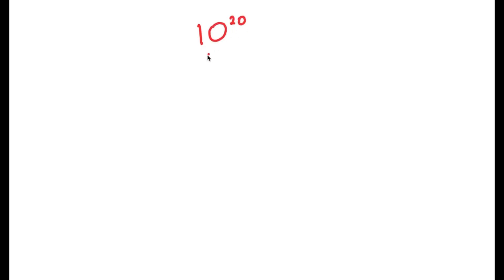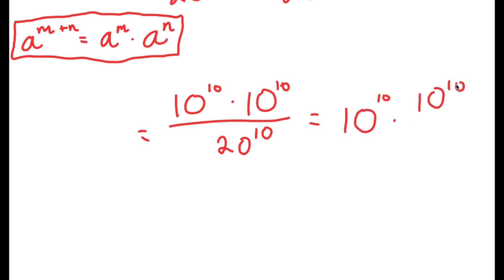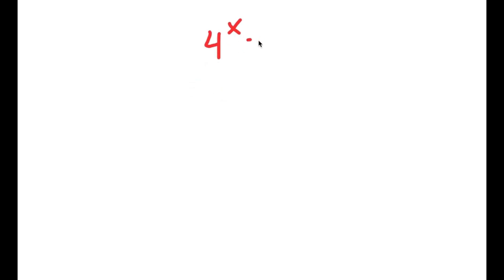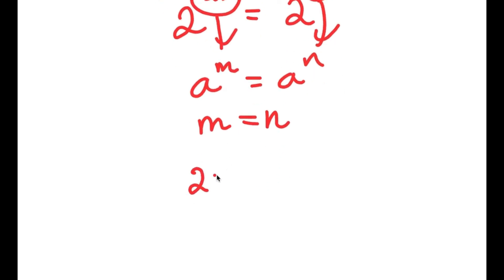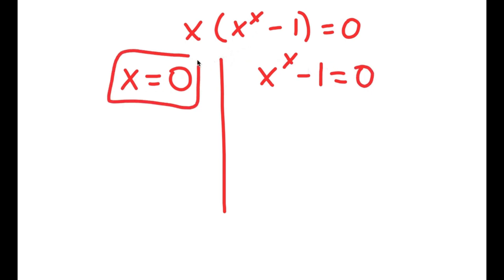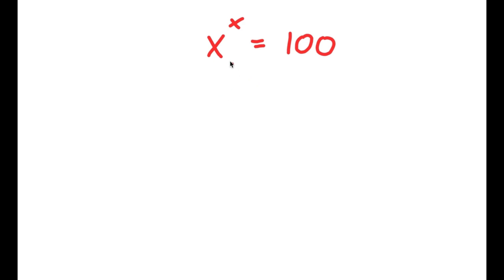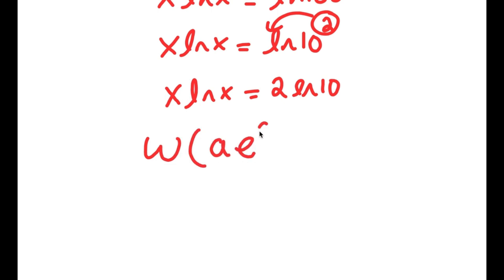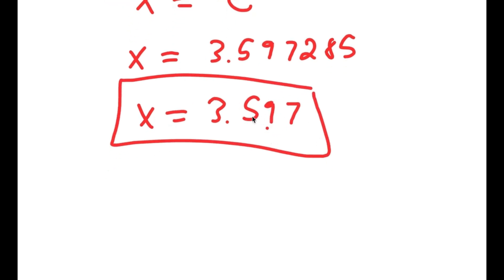A Challenging Exponential Equation | Can You Solve This?